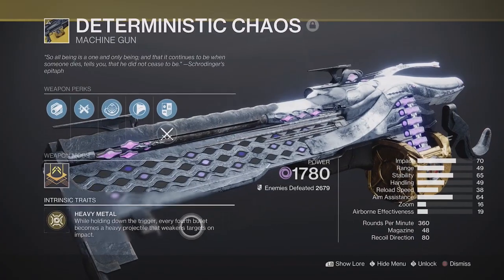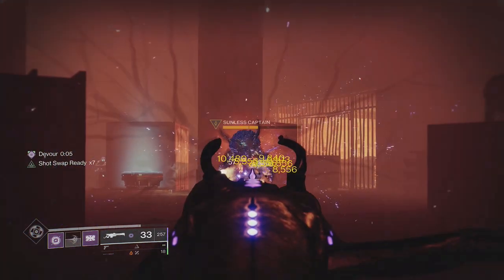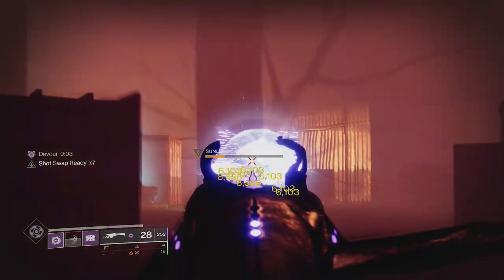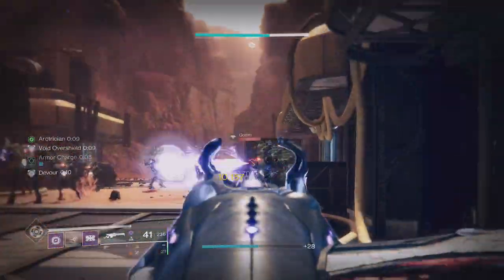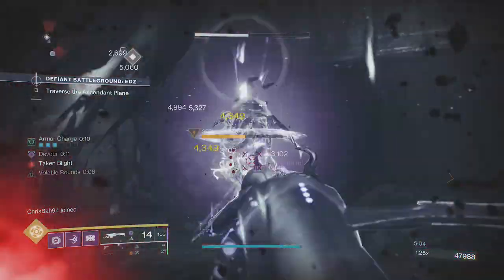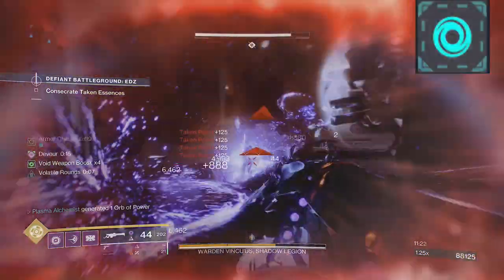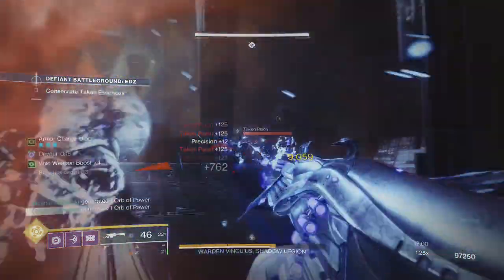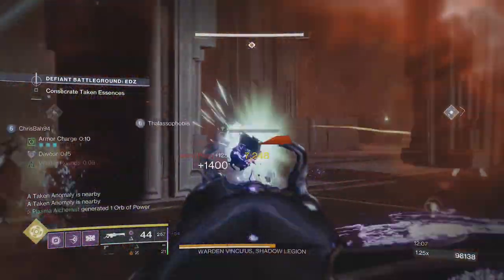Destiny 2: This Titan Build Will Take You By Surprise!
Forget Strand for one moment. Deterministic Chaos, paired with a very powerful season 20 volatile build, will turn your Titan in to a heavy add clearing machine. Combining this exotic LMG with Actium War Rig, and a very strong void 3.0 build, you will be able to clear most content with this! Do not sleep on the new machine gun, it's extremely powerful!! This build helped me clear the Legendary Campaign on my alt Titan and it was super satisfying!

00:00 - Intro
00:46 - Weapon
01:09 - Void 3.0
02:16 - Seasonal Perks
03:39 - Mods
05:05 - Extended Gameplay

hunter warlock